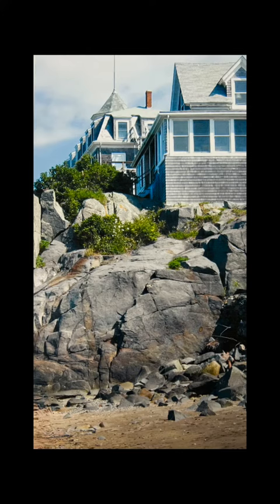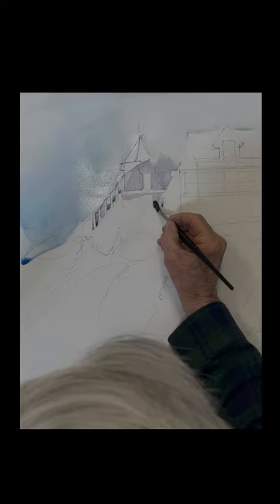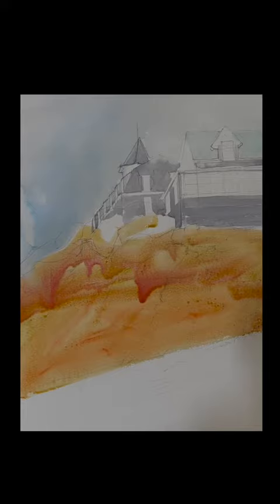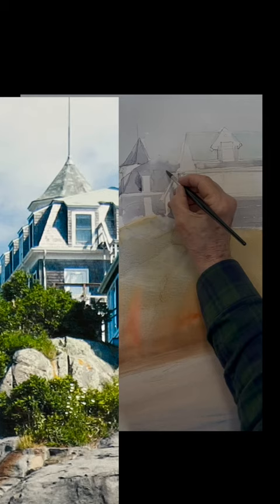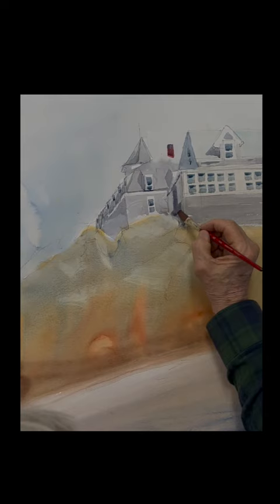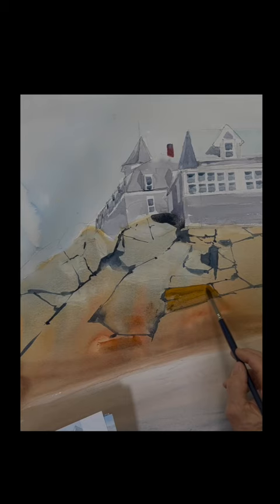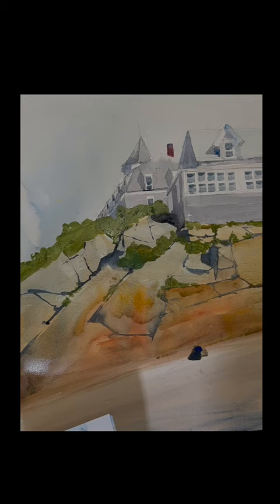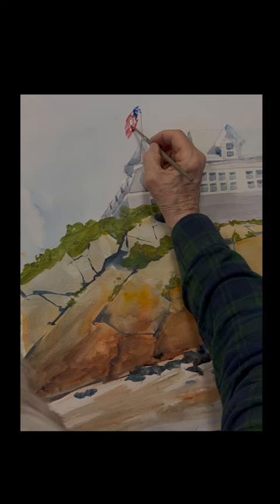Monhegan, Island Inn, Easy Watercolor with Paul George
Paul George demonstrates how to paint many subjects in watercolor, offering a paint along format, this is a watercolor of the Island Inn on Monhegan Island, ME from swim beach.